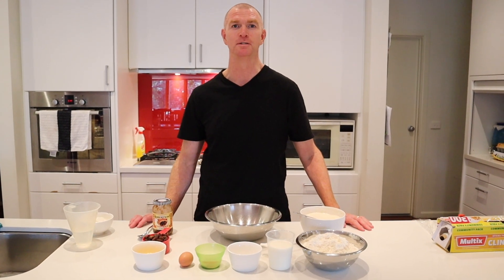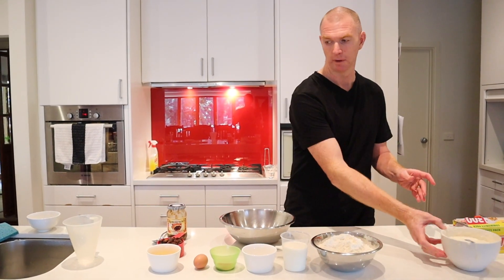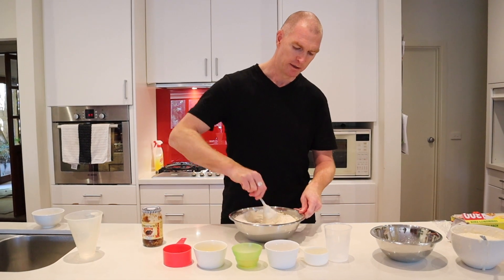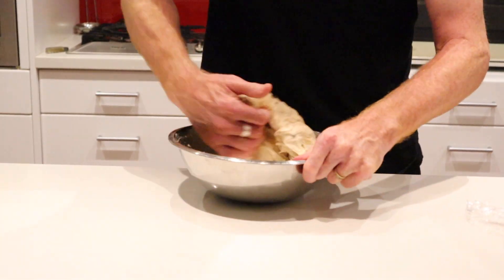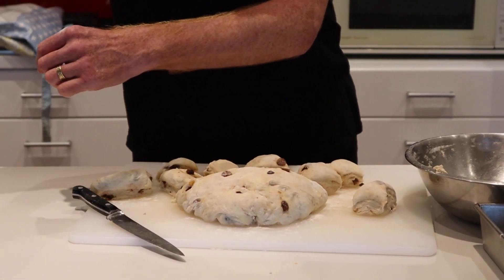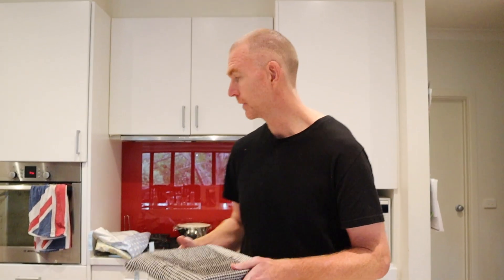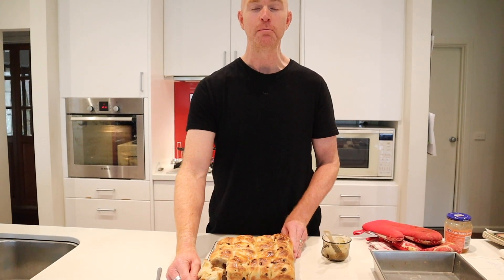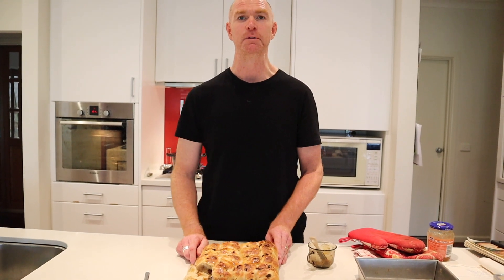Sourdough Hot Cross Buns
Episode #2

This episode of Bake, Brew & Blues features I’m Torn Down by Eric Clapton and Easy by Walter Horton.

Bake, Brew & Blues is a series that shows appreciation for all things to do with sourdough baking, home brewing and a love of the blues. Enjoy!

Hot Cross Bun recipe

280g Starter
1/4 cup caster sugar
1 cup milk
600g flour
1 teaspoon cinnamon
60g melted butter
1 egg
1 cup mixed fruit
1 tablespoon fruit mince
1 tablesppon apricot jam

Flour paste
1/2 cup flour
1 tablespoon sugar
60ml water